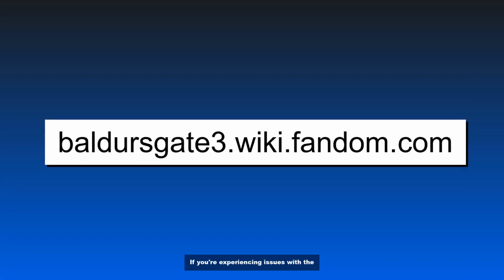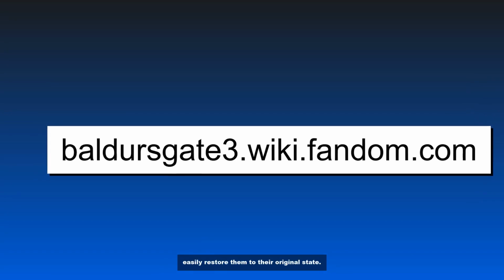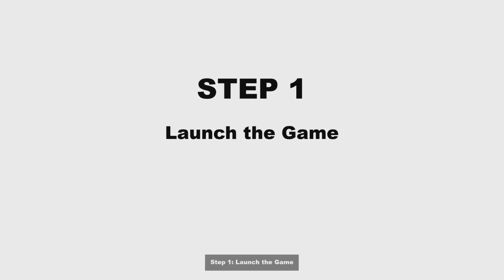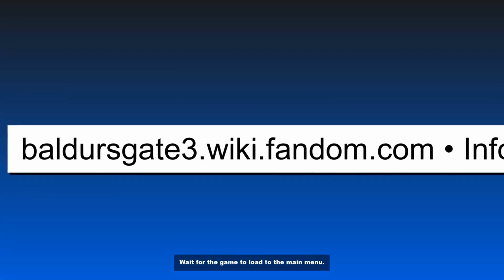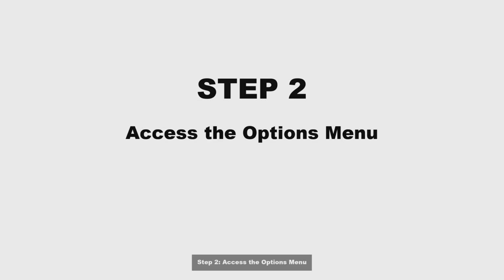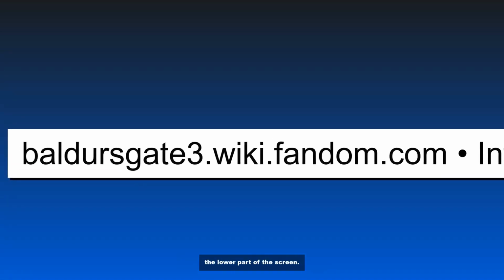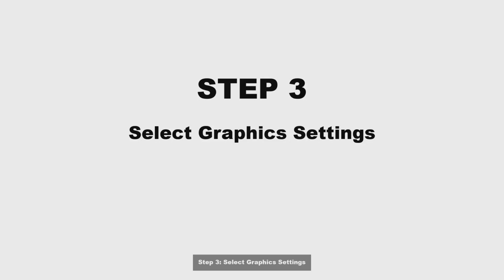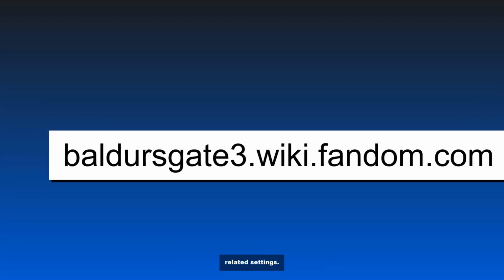How To Recover Baldur's Gate 3 Graphics Settings 2025 (STEP BY STEP) (2026)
In this video, we show you how to recover Baldur's Gate 3 graphics settings in 2025, step by step. If you're experiencing issues with your graphics settings or just want to optimize your gameplay, this guide is perfect for you.